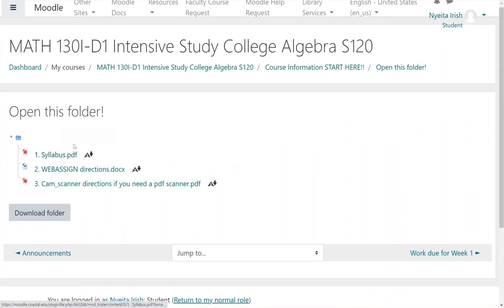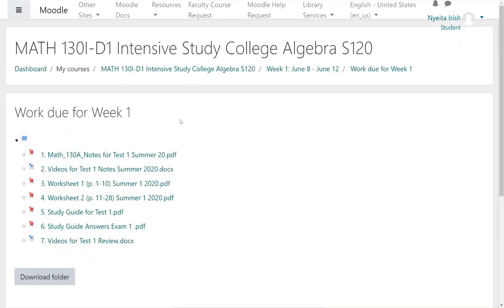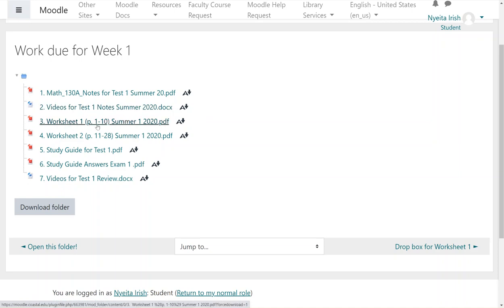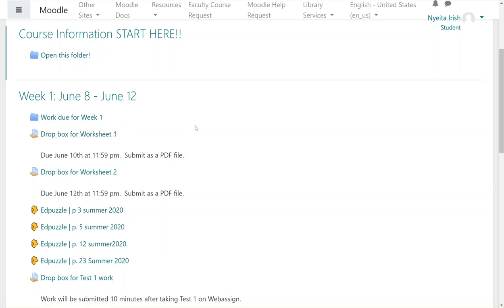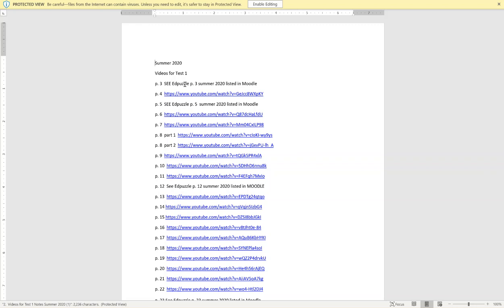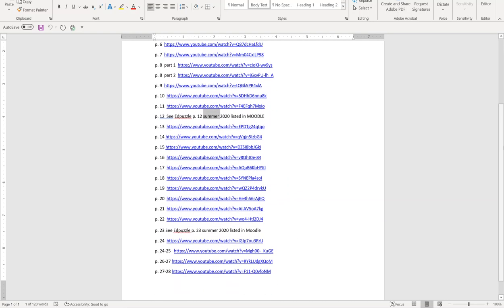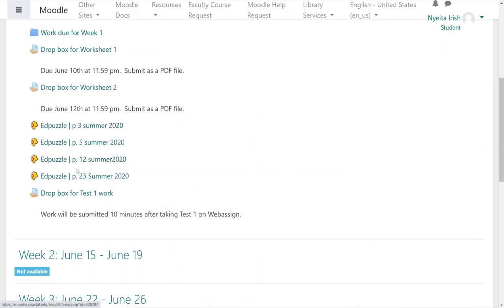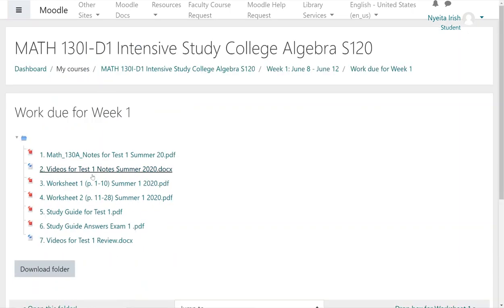moodle summer 1 2020